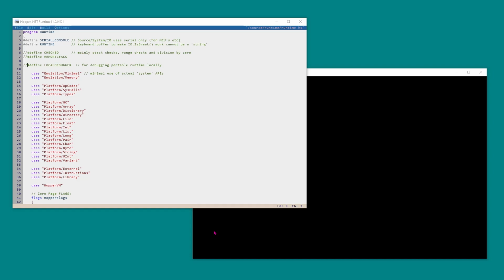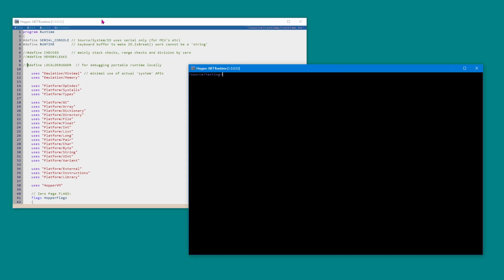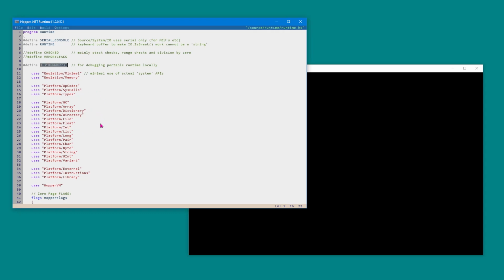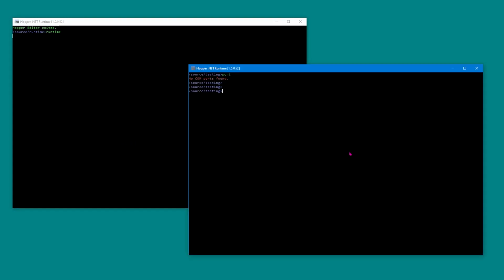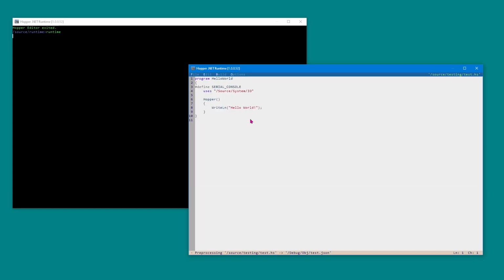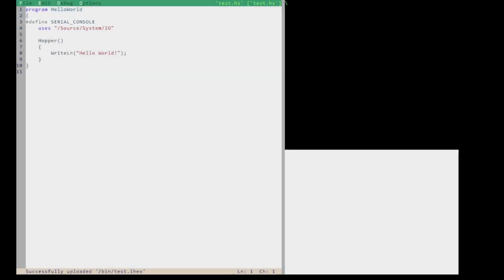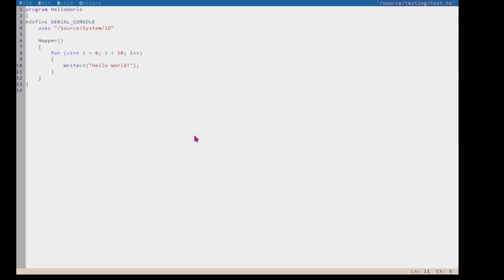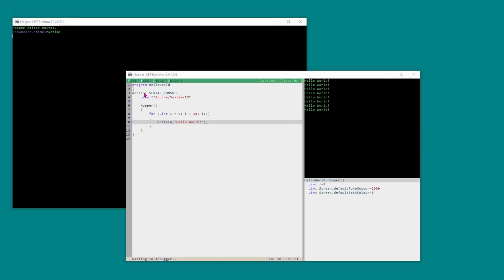Hopper Tutorial: using the debugger locally on Windows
Running two instances of the Hopper Runtime on Windows allows you to use one to debug your application running on the other via a synthesized serial port ("COM0").